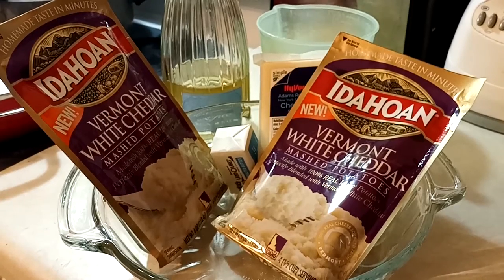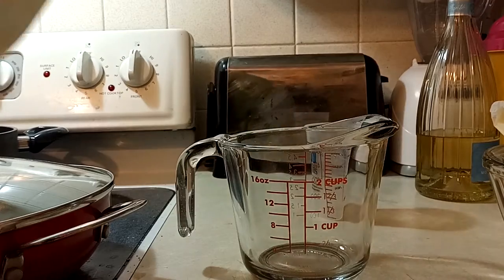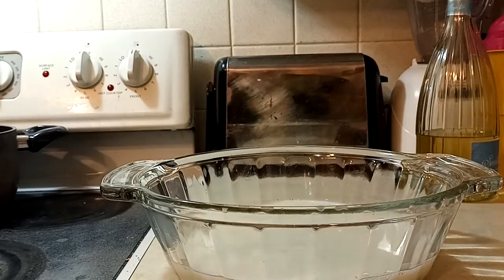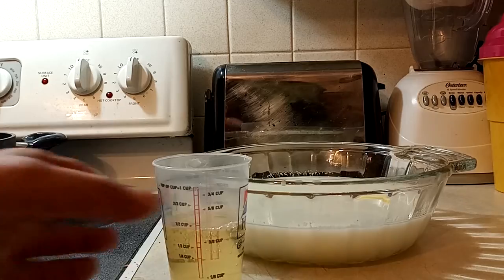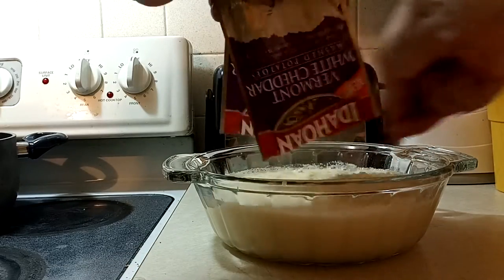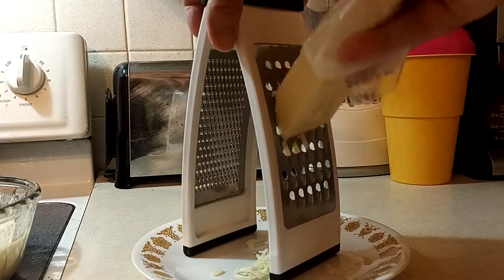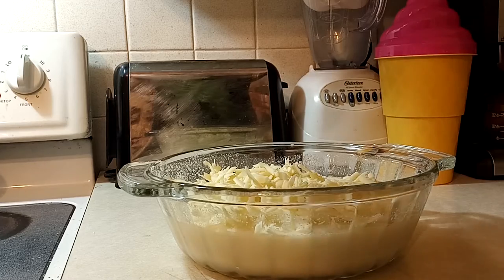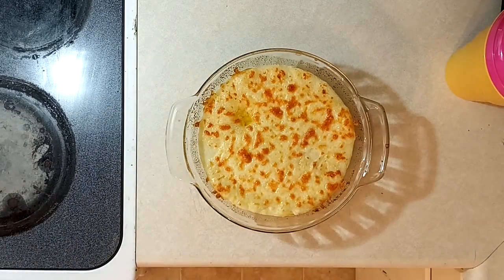Making instant mashed potatoes gourmet.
Play with your food. make the ordinary extraordinary with a few tweeks. Just because you are in a rush to get dinner done doesn't  mean you can't make it tasty and delicious.